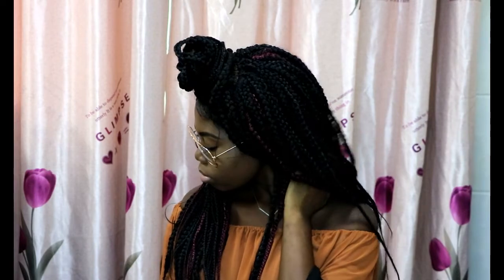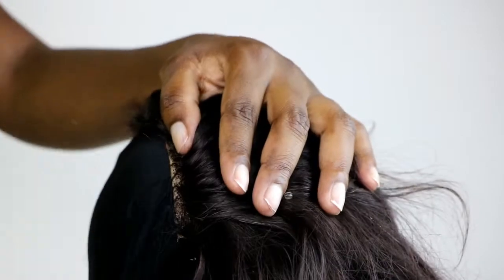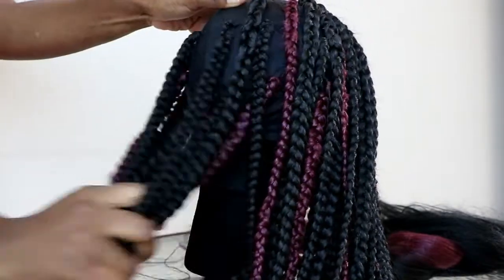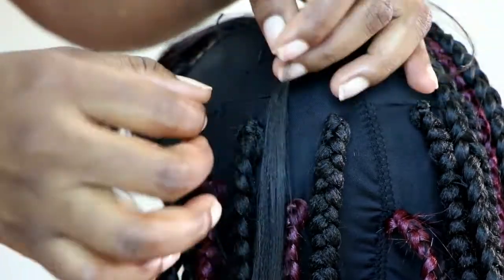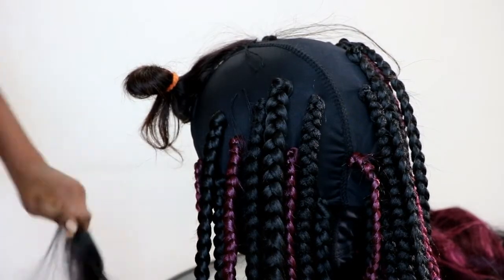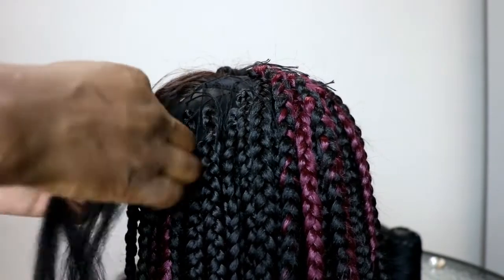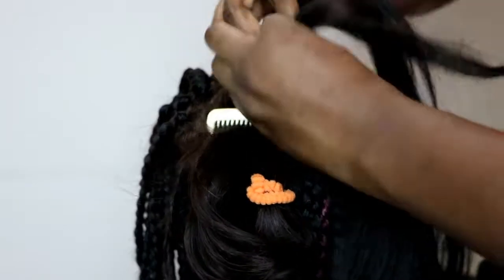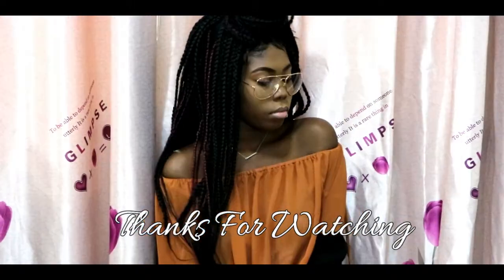DIY BOX BRAID WIG TUTORIAL (beginner friendly)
This video shows how I make this summer box braid wig, it supper easy and hope you like it.

Products Used:
4 packs Harven Braids
dome cap